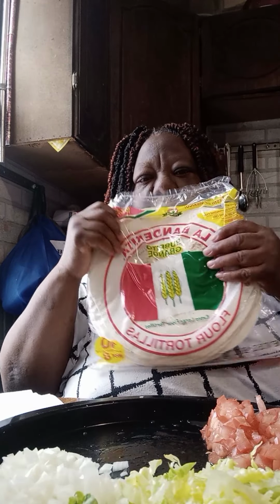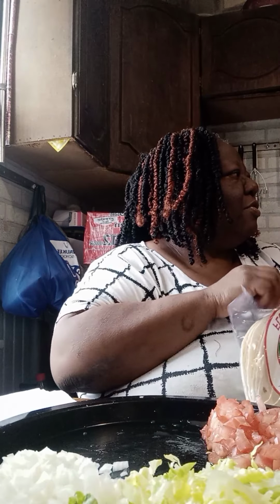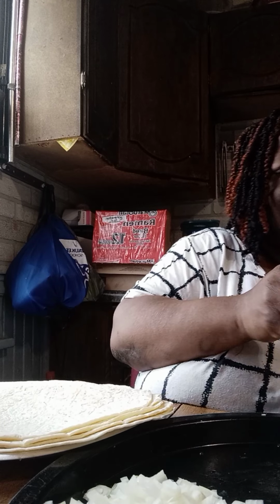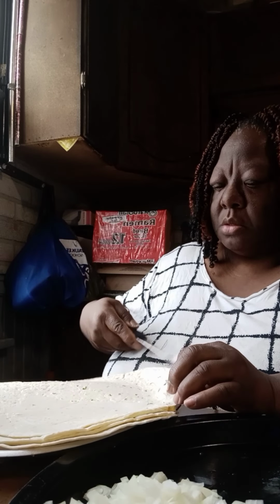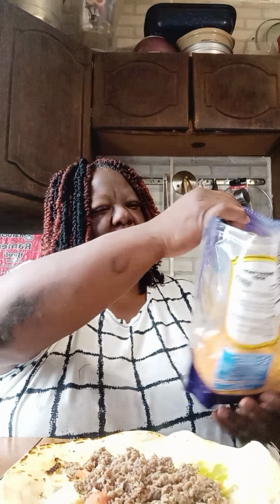Making Burritos night Mukbang!!!